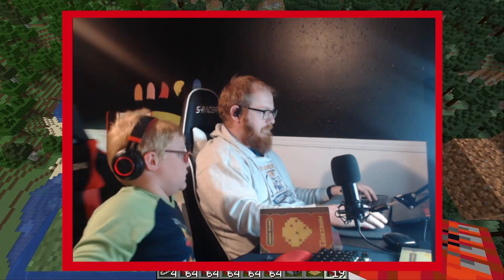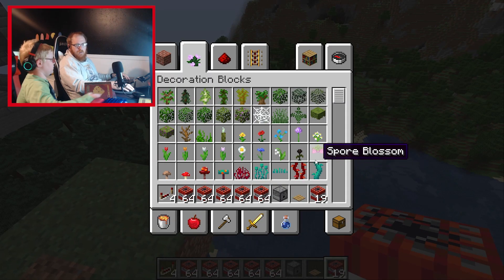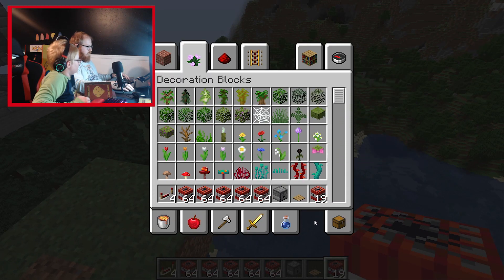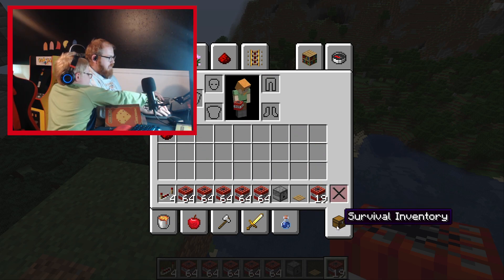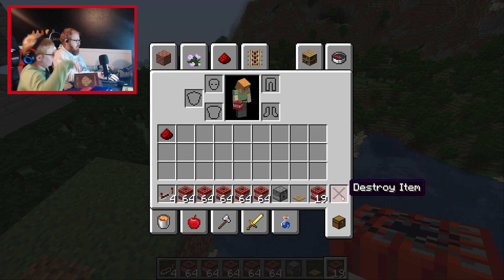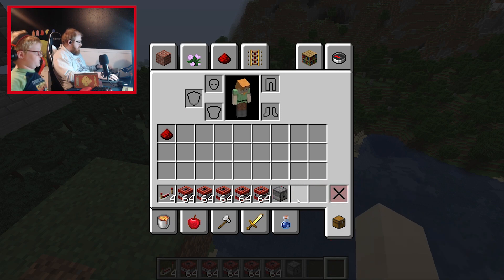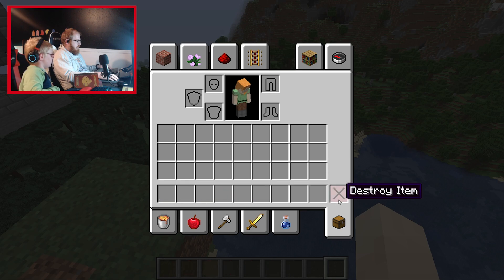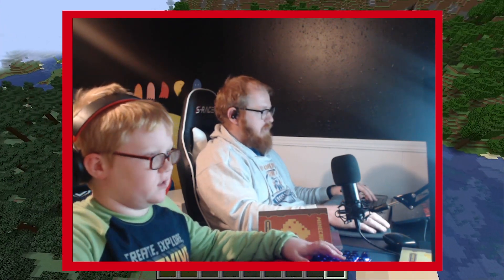How to delete your inventory in Minecraft Java Edition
This tip here has saved me so much time. I used to just move each item out of my inventory to drop it on the ground or into some lava.